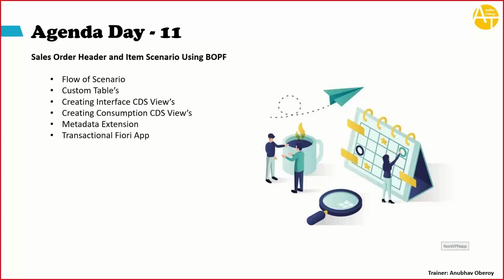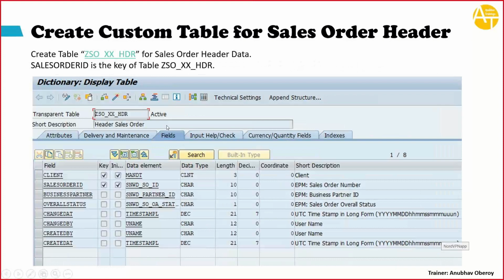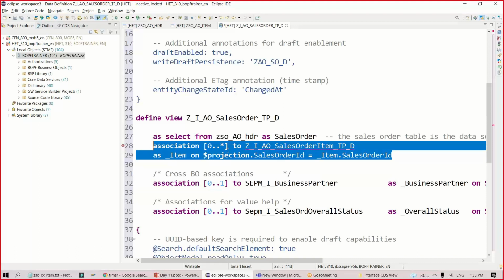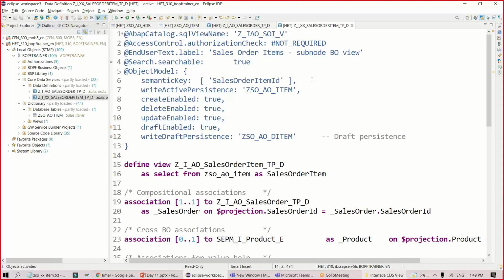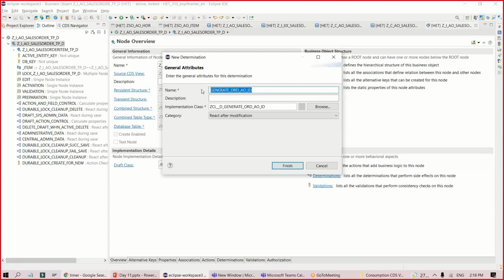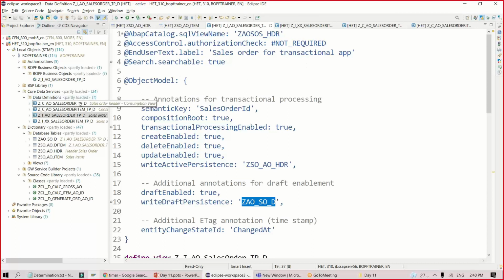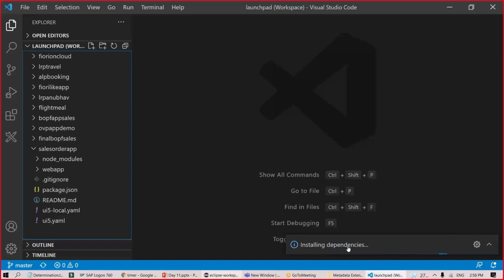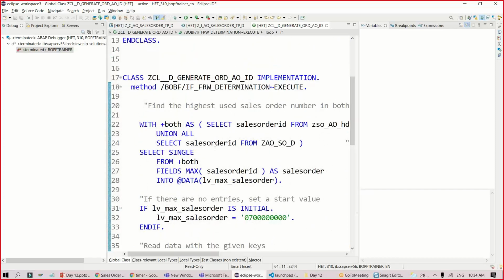Corporate ABAP on HANA Training with Real-time CDS and BOPF Scenario | S/4HANA Corporate trainings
Training and development is very essential, because once you recruit and select the right candidate, for that particular job, you need to give them a continuous amount of training. Investing in training for yourself and your employees, especially on the same topic boosts Employee Motivation.
Investing in training, for yourself and your employees will help to break down barriers.
We work with you in three different modes, Live Mode, Video Mode, and Running sessions.
Our corporate training programs are thoughtful, detailed, and highly interactive. And we work with people on concepts such as, you aai five training with O Data on business application studio, and web aai dee Ee, Analytics Cloud Training, Cee Dee as views and Ae Am Dee Pee with Application Development, Bee Tee Pee Training,Integration Sute Training,  Native Application Development using Ex as and ex as Ae ,As 4 Cloud Extensions with Cloud Platform Cloud Fondary and many more..